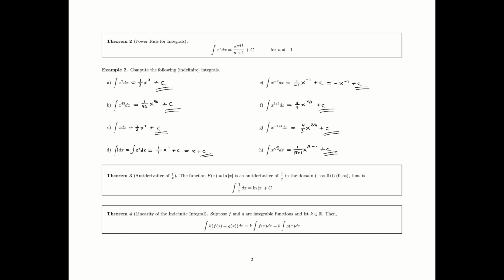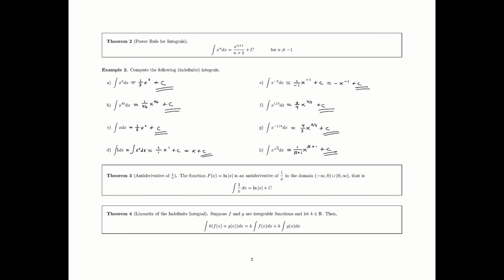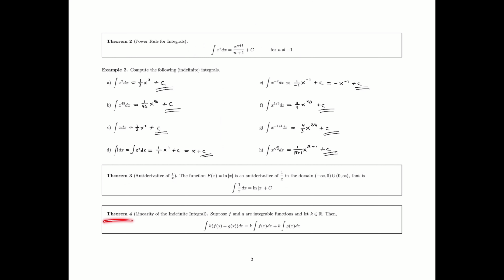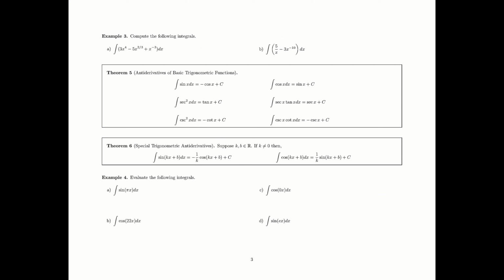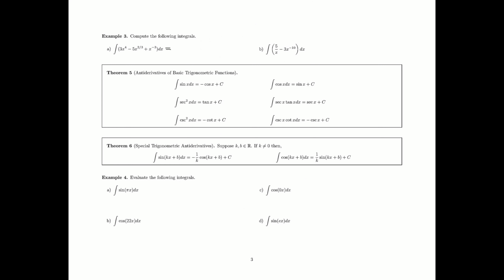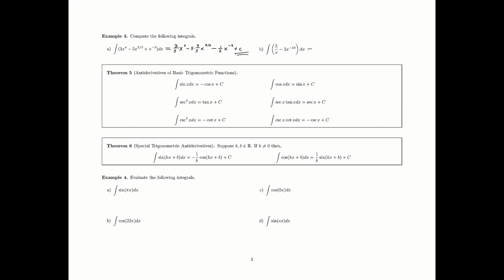5.3 The Indefinite Integral - Example 3